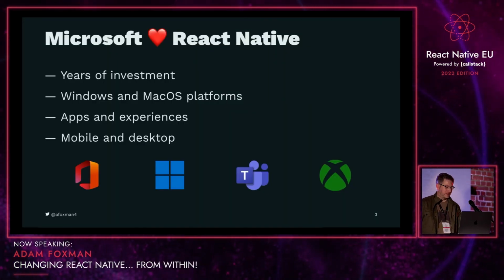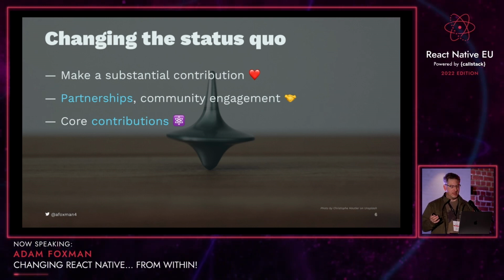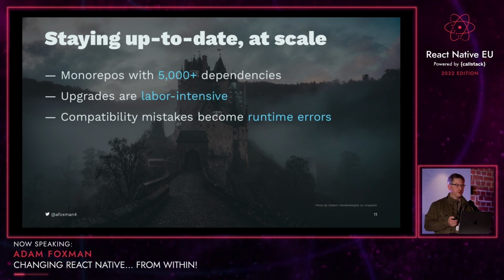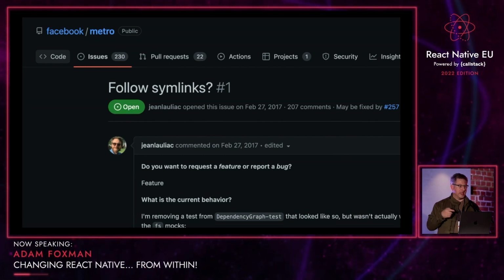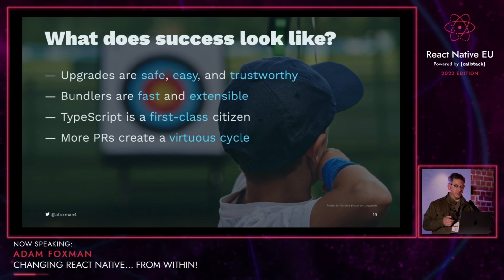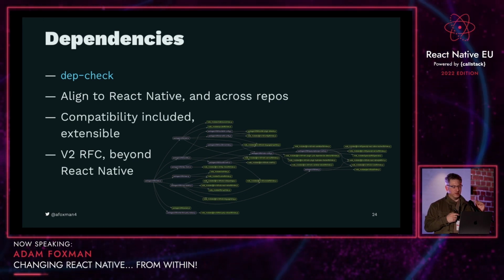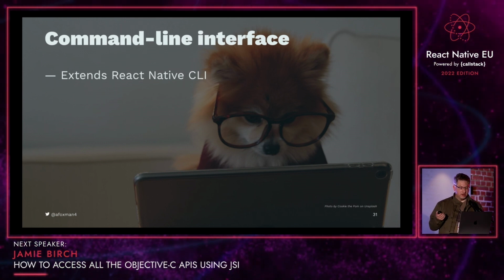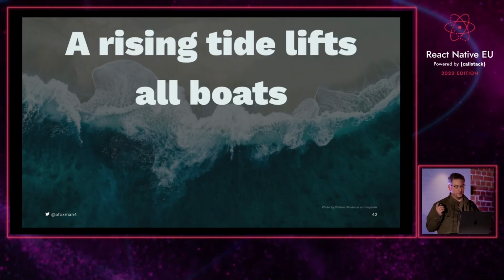Changing React Native... from within! - Adam Foxman | React Native EU 2022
React Native has been used across Microsoft a lot, over the last few years. Only recently, though, we have realized how its developer experience and its community are in a precarious situation. We decided, then, to approach the problem in the most impactful way possible: by going straight to the source! Join us in this talk to hear what we are doing to make life better for everyone in the community, from open sourcing new tools, to creating new cross-company groups and even in collaborating directly with Meta in the core codebase (and not just there!). As a smart person once said: “a rising tide lifts all boats” - and we, we want to be the moon!

Speaker Bio

Adam is a principal software engineer at Microsoft. He spent his first 20 years building C++ apps and products, and in 2018, he made the leap to JavaScript and React Native and hasn't looked back. Adam is a developer experience enthusiast, a tool builder, and a creative storyteller. When Adam's not working, he's adventuring with his family, making something out of wood or Lego, working on his house, or tinkering with some new piece of tech.